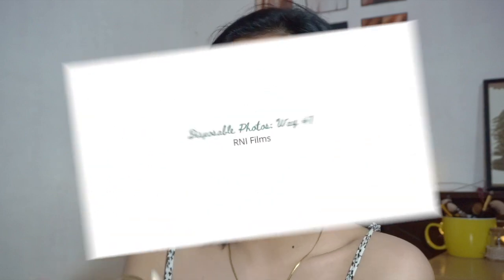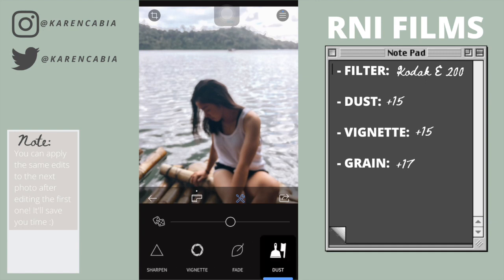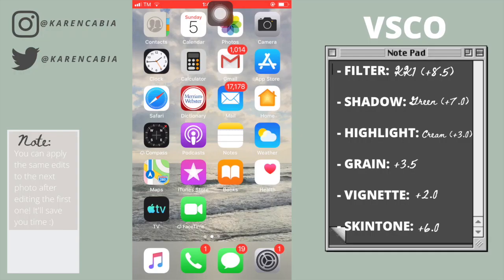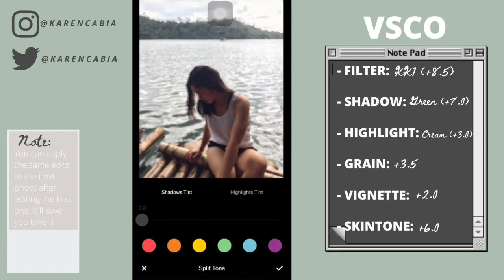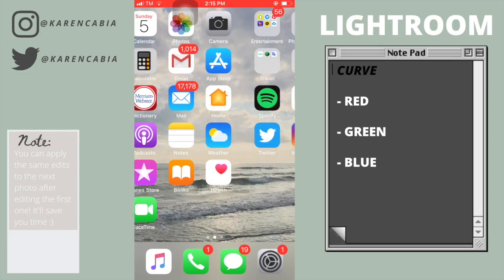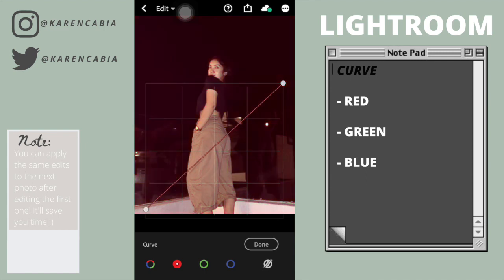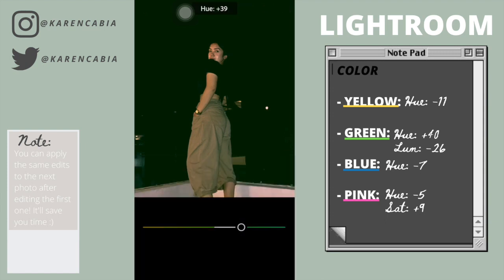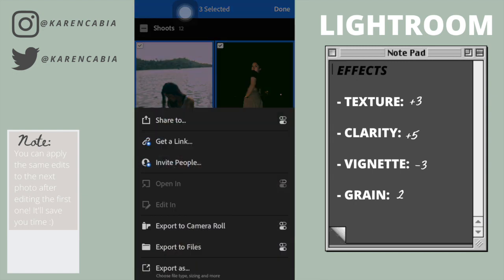How I Edit My Instagram Photos! (Disposable Camera/Film Effect)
welcome if you are new here. Today's video is going to be my 2nd editing & instagram-related video and I will share with you 3 easy ways (1 editing app per way) to achieve the disposable camera effect.

About a year ago, I was searching 'Disposable Camera Effect' tutorials on YouTube but I wasn't able to find one that I really like, and so I decided to experiment & explore it myself since I enjoy doing this kind of thing, and here we are now!

I hope this video was able to help you, hope you like it!

- Karen